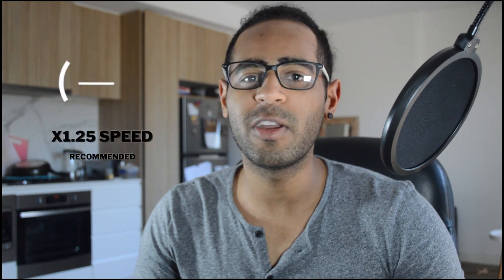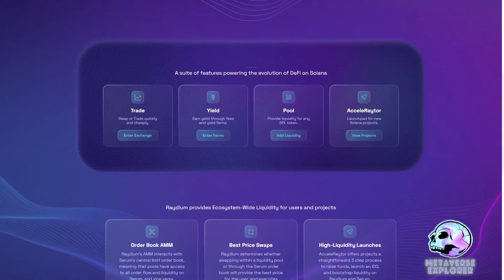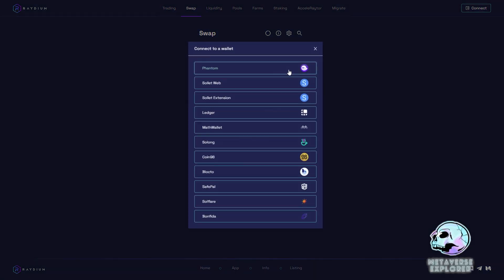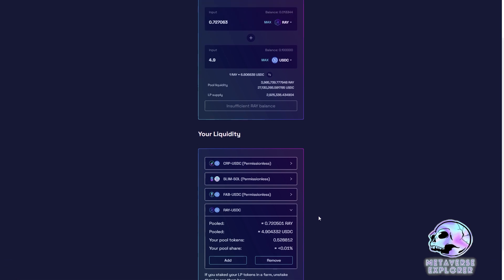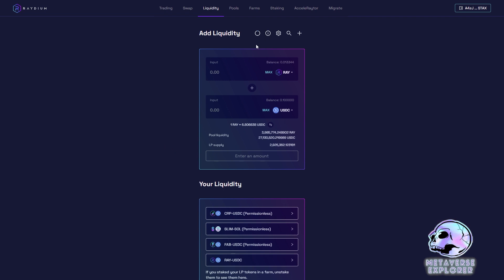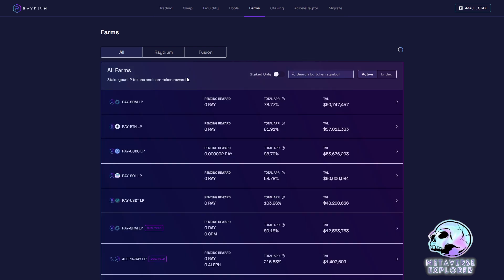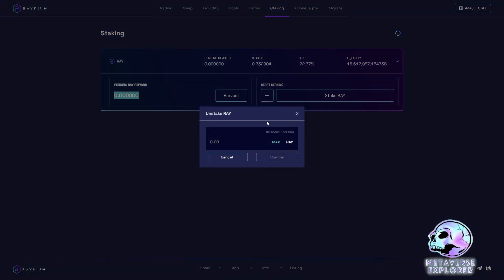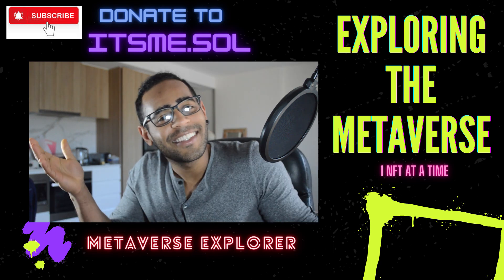Raydium | Solana | Tutorial | Exploring Raydium, How to swap & Provide liquidity. MetaVerse Explorer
Hello Explorers!!

Thanks for your support once again!

My videos are getting better every time haha!
This episode is a beginners/introductory guide on RAYDIUM, the best AMM style DEX on Solana. You can compare it to Uniswap for etheruem and Pancakeswap for BSC.

Intermediate and advanced videos will follow.

 So, what is Raydium?
Raydium is an automated market maker (AMM) built on the Solana blockchain which leverages the central order book of the Serum decentralized exchange (DEX) to enable lightning-fast trades, shared liquidity and new features for earning yield.

 Why is Raydium different?
Other AMM DEXs and DeFi protocols are only able to access liquidity within their own pools and have no access to a central order book. Additionally, with the majority of platforms running on Ethereum, transactions are slow and gas fees are high.

The MetaVerse Explorer’s aim is to explore the world of crypto gaming, give you short clips on trending topics.

Next two videos-
1. 15 min interview with Fadz (GM of Rfox games)
2. Star Atlas Introduction and IDO.

Some links for you

If you like my content and would like to help, just like the video, that’s it 

Wax Wam address- 2kraw.wam
Solana domain- itsme.sol

FTX Blockfolio
Trade Bitcoin, Doge, and other crypto with zero fees on FTX.